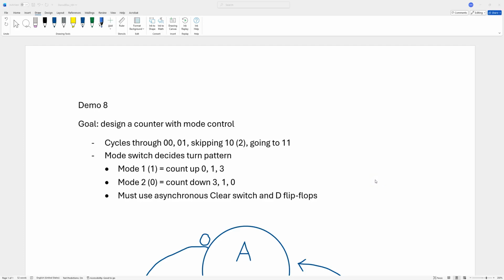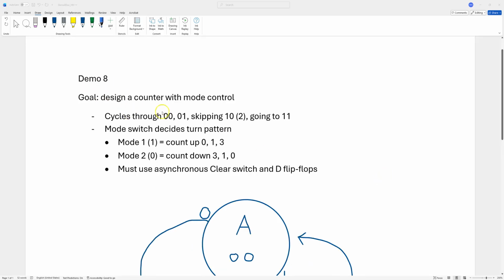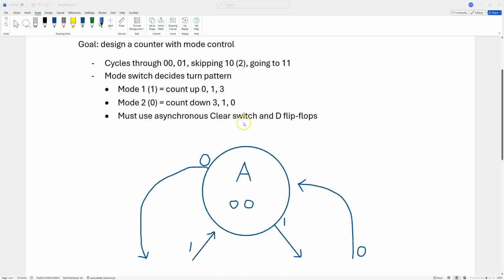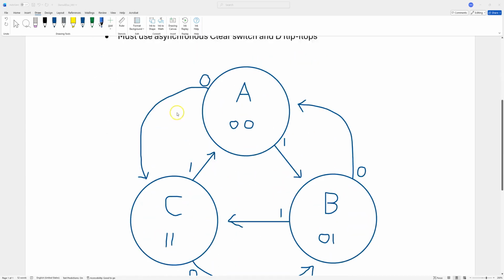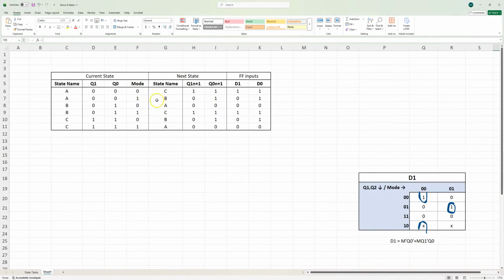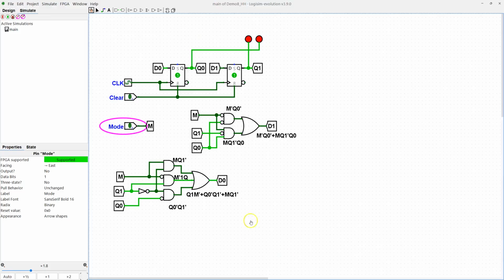Demo 8 Video - targets 9a-9d